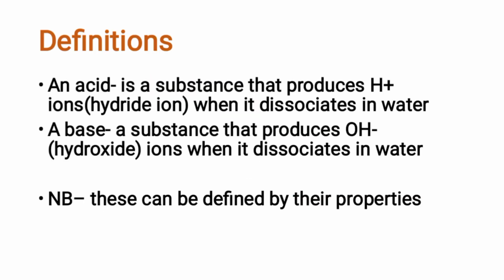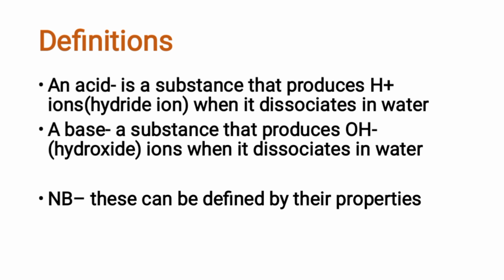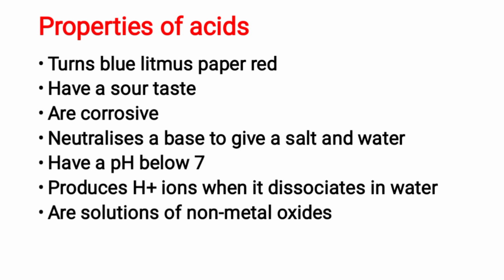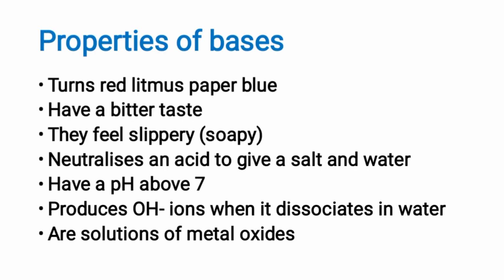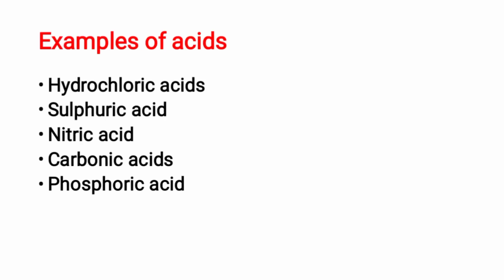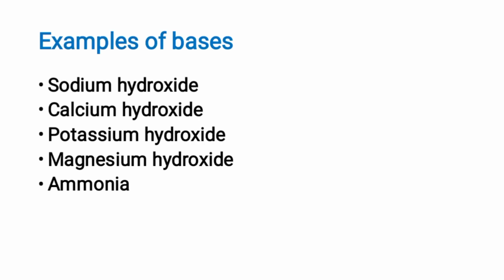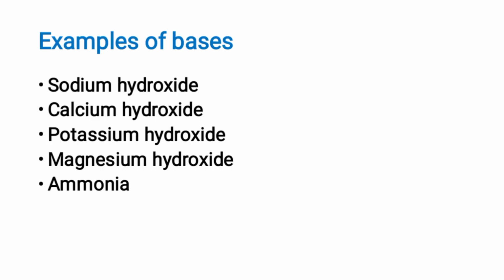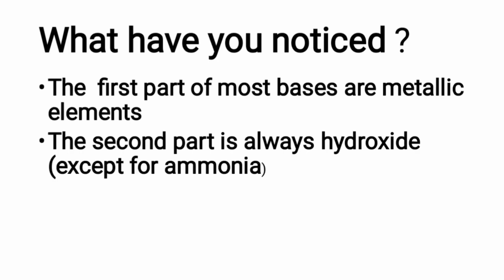Acids Bases and Salts fir Zimsec and Cambridge O level Science